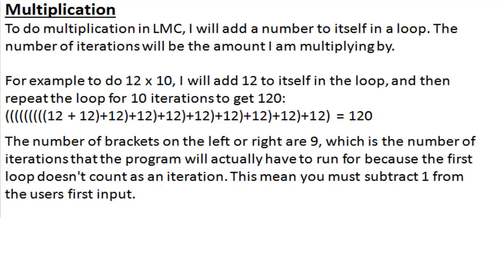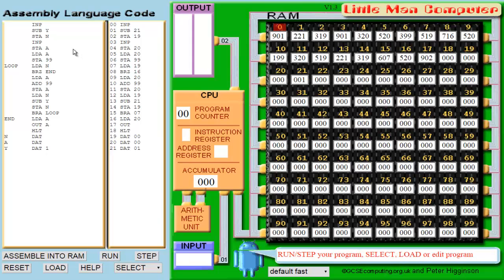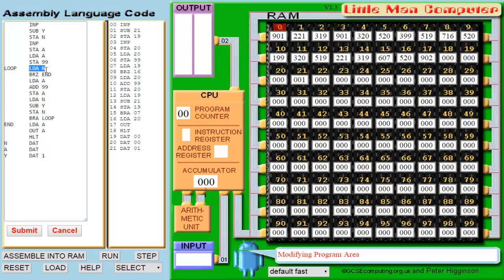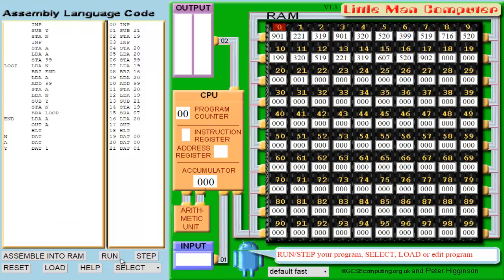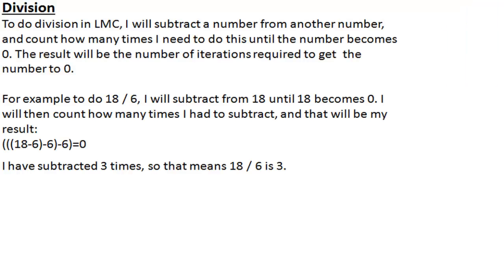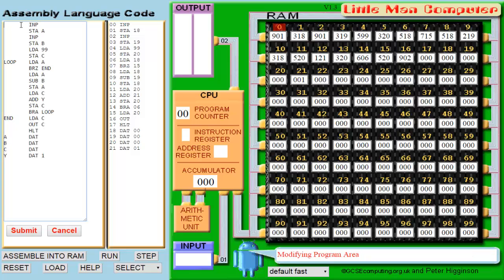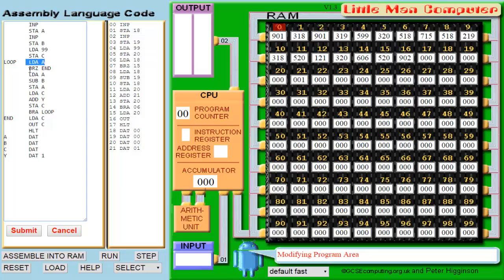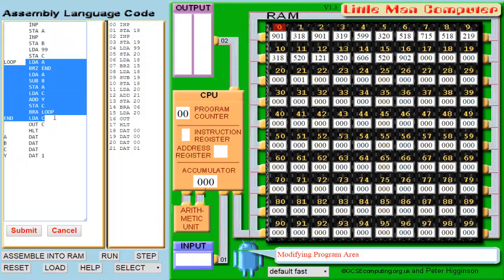Little Man Computer Tutorial - 3 - Multiplication and Division